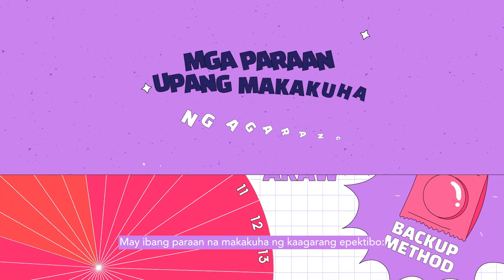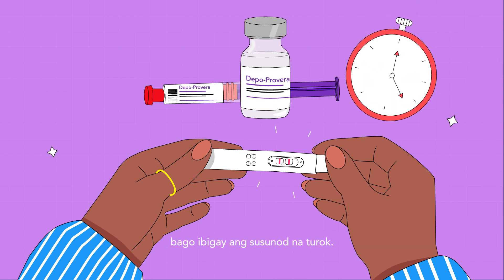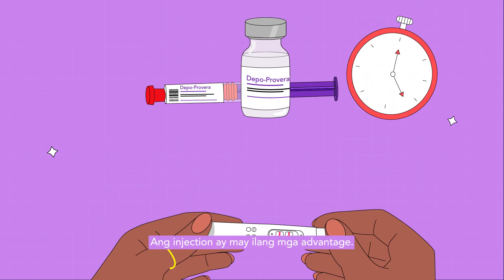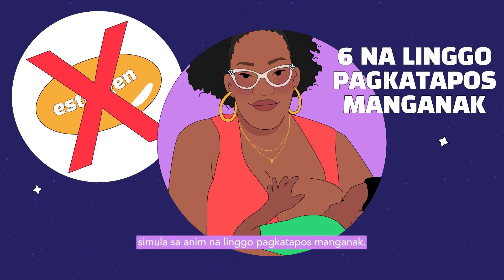Kontraseptibong Injeksyon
Alamin sa video na ito kung paano nakakatulong ang kontraseptibong iniksyon, o birth control shot, sa pag-iwas sa hindi inaasahang pagbubuntis! Ang iniksyon ay naglalaman ng sintetikong hormones na iniinjekta sa katawan ng babae at unti-unting pinakakawalan upang pigilan ang obulasyon at palaputin ang mucus sa cervix. Sa pamamagitan nito, nagiging mahirap para sa sperm na maabot ang itlog. Panoorin ang video para malaman ang mga detalye tungkol sa iniksyon at kung paano ito makakatulong sa iyong pagpaplano ng pamilya!